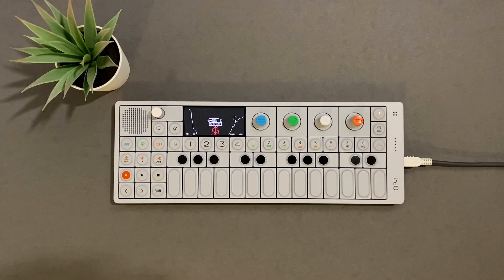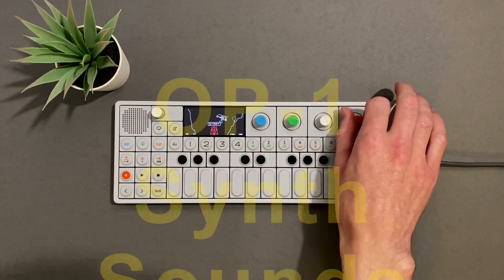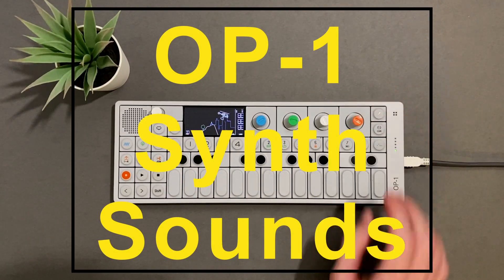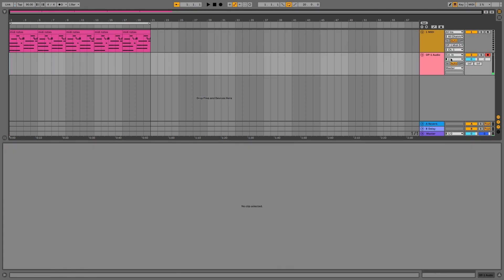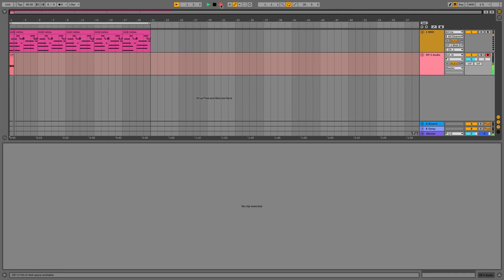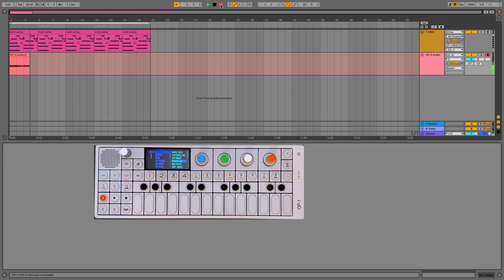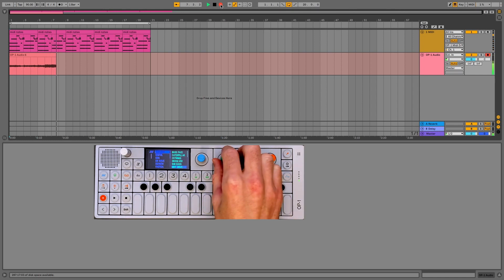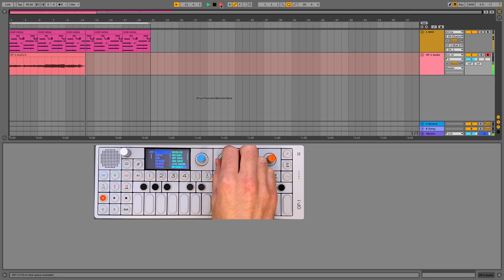Play OP-1 synth sounds with midi (OP-1 send & receive midi/audio)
OP-1 can now receive midi.

Honestly kidding